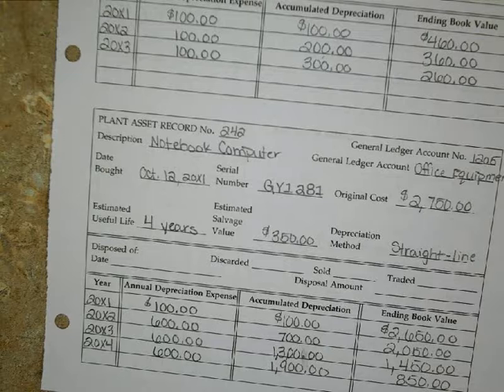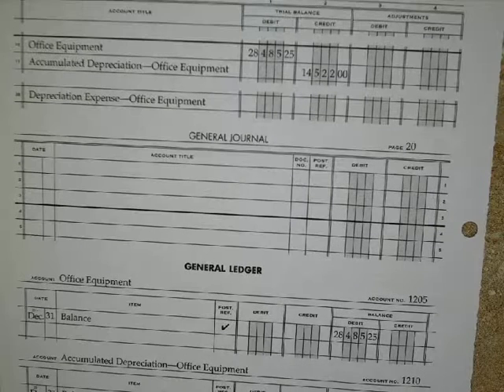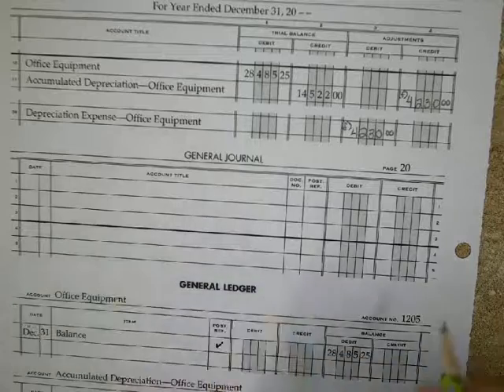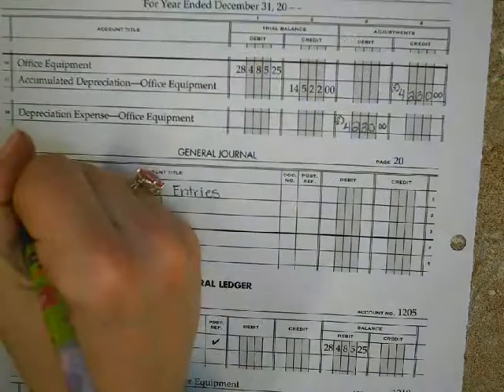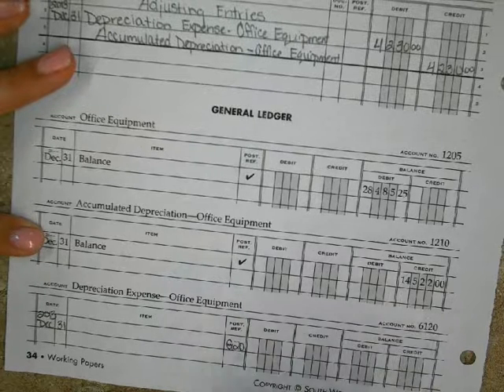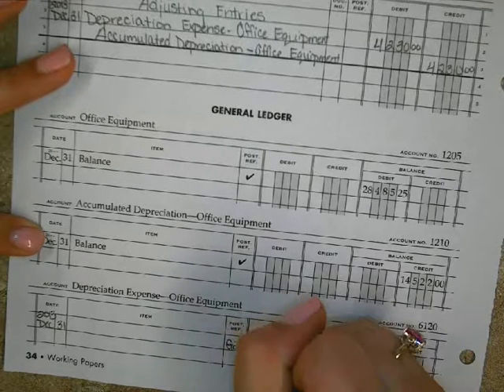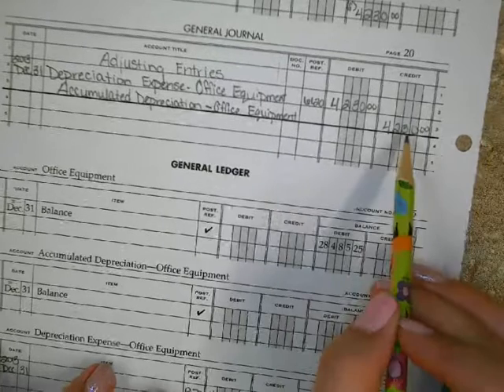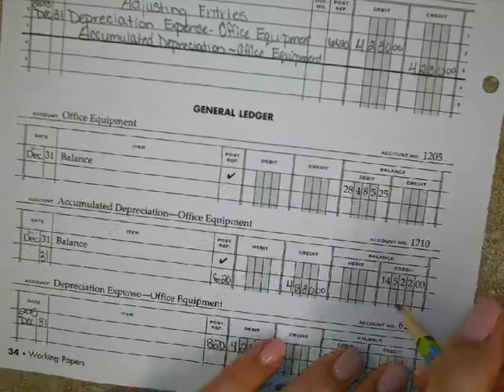18-3 Work Together Part 2